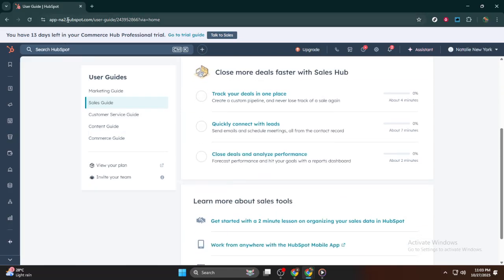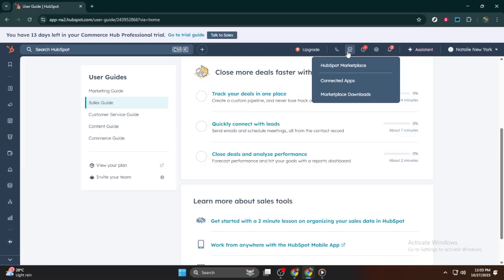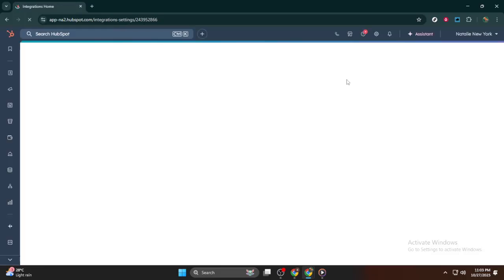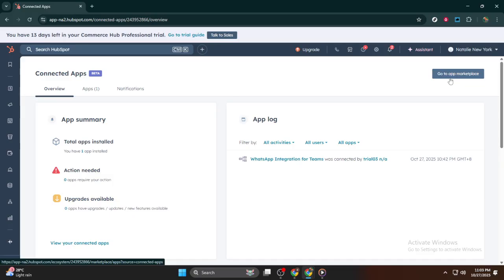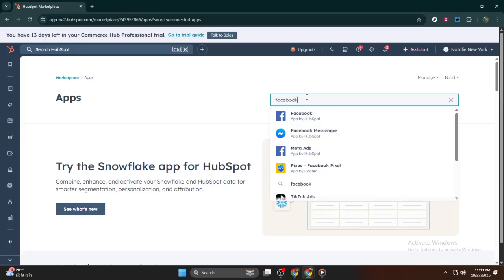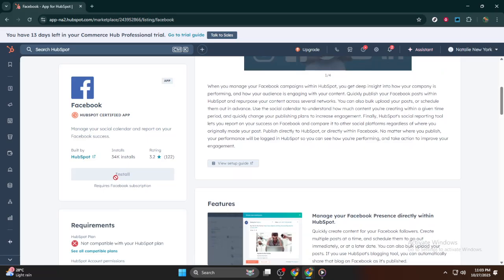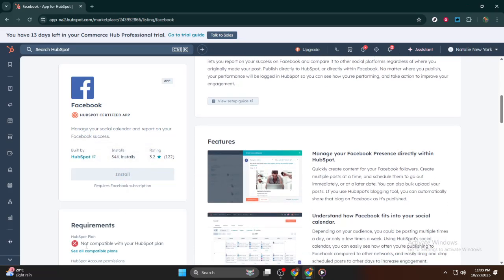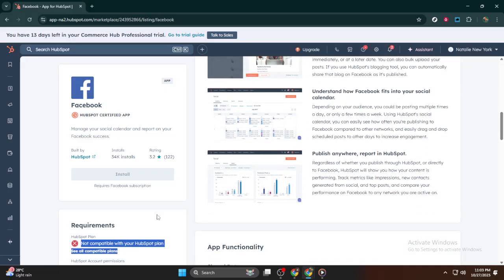How To Connect Hubspot Crm To Facebook Page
Want to link your Facebook Page to HubSpot CRM? In this video, I’ll show you how to connect HubSpot to your Facebook Page so you can manage messages, track leads, run ads, and post content directly from HubSpot. This integration is perfect for businesses, social media managers, and marketers who want everything in one place.

What You’ll Learn:

How to connect your Facebook Page to HubSpot Marketing tools

How to enable Facebook Messenger in HubSpot Inbox

How to manage messages and conversations inside HubSpot CRM

How to sync Facebook posts, ads, and engagement metrics

How to disconnect or switch Facebook accounts if needed

Why This Integration Is Useful:

✔ Manage Facebook Page messages directly in HubSpot Conversations Inbox
✔ Track leads and conversations inside CRM automatically
✔ Publish and schedule Facebook posts using HubSpot social tools
✔ Monitor ad performance and engagement inside HubSpot dashboard
✔ No third-party tools needed — works with HubSpot free & paid plans

SEO Keywords / Tags:

connect HubSpot to Facebook Page, HubSpot CRM Facebook integration, HubSpot Messenger setup, link Facebook Page to HubSpot, HubSpot social media tools, Facebook HubSpot tutorial 2025, manage Facebook messages in HubSpot, HubSpot marketing Facebook connection

Call to Action:

💬 Comment if you want a tutorial on Facebook Lead Ads, Messenger bots, or workflows